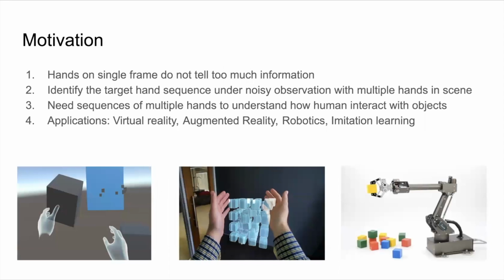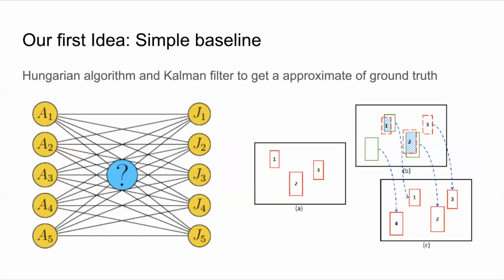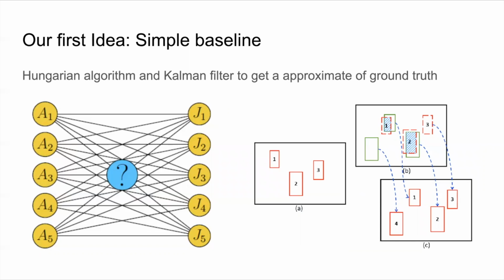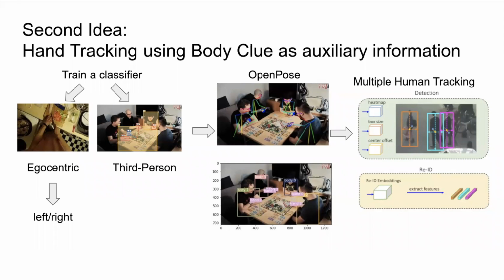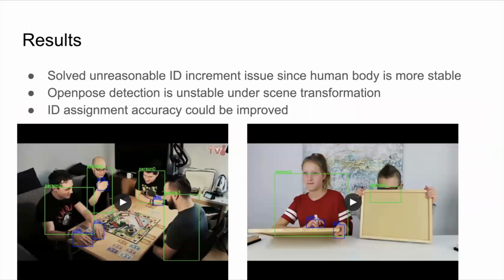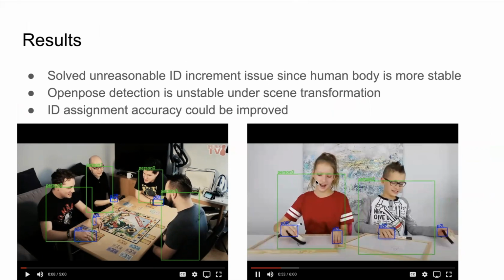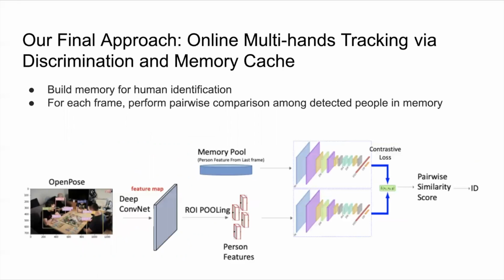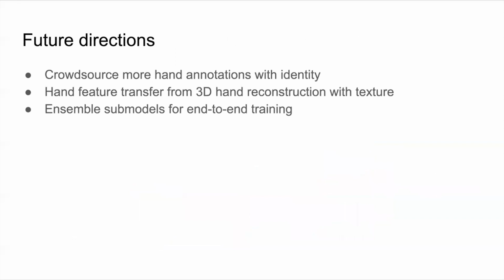Online Multi hands Tracking via Discrimination and Memory Cache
CMU 16-824: Visual Learning and Recognition (Spring 2021) Course Project